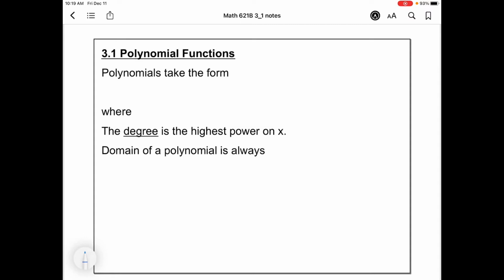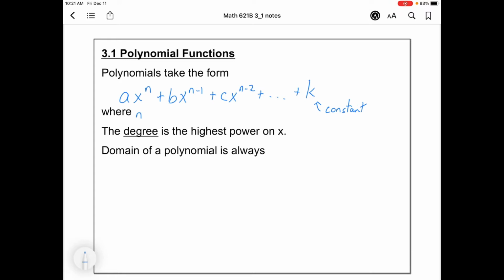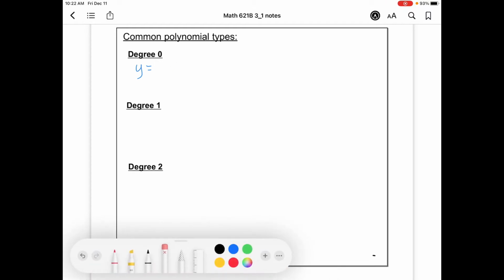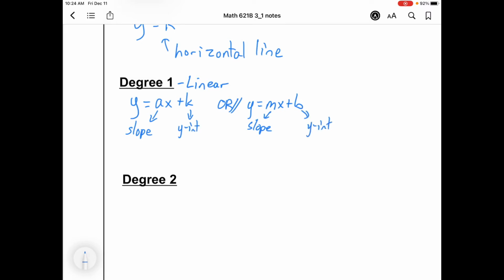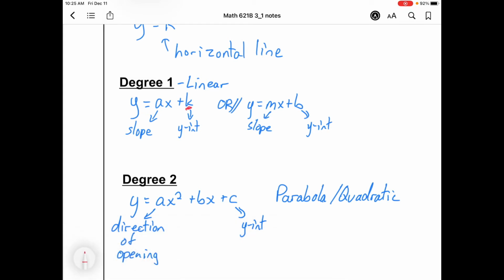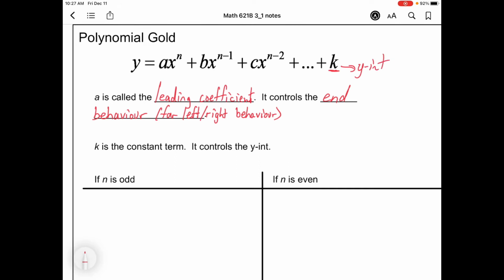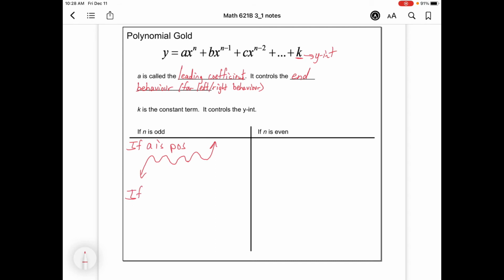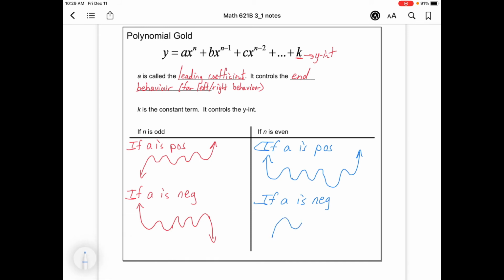Math 621B Section 3.1 Notes - Behaviour of Polynomials